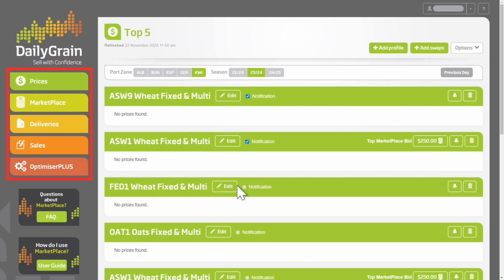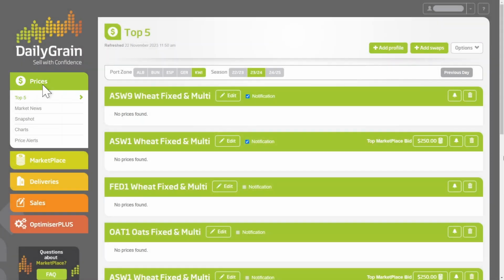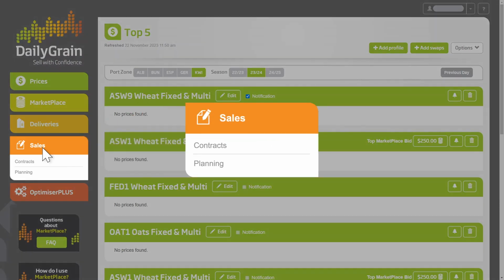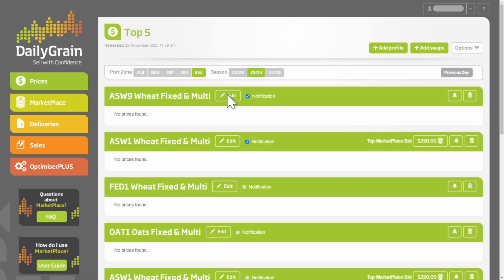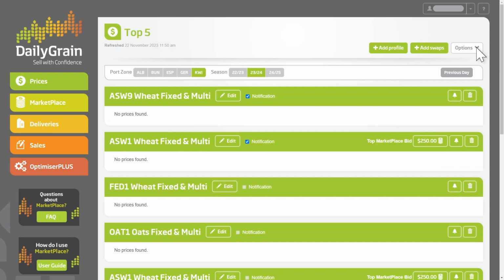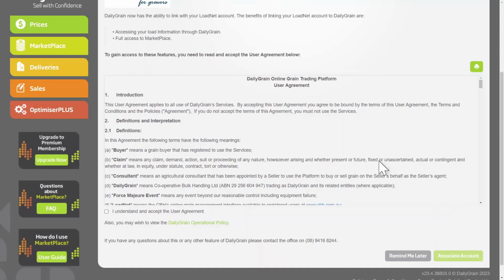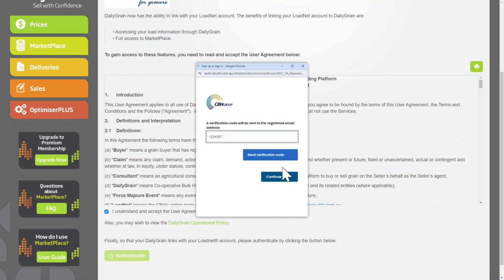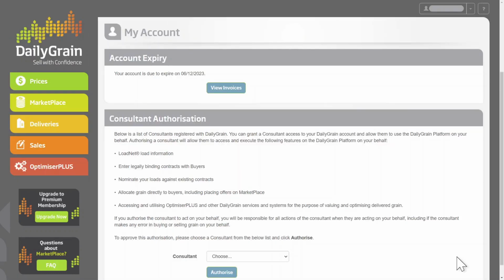DailyGrain's MarketPlace: Tutorial 1: Getting Started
See how you can easily get started on MarketPlace with this 3-minute tutorial:  Getting Started on MarketPlace.